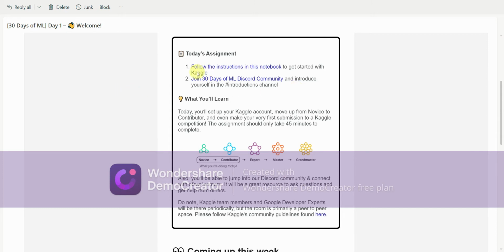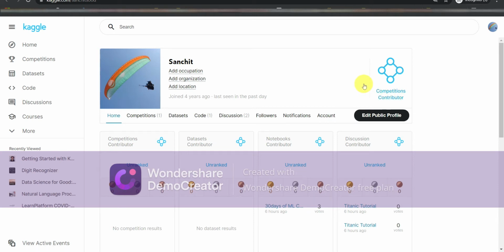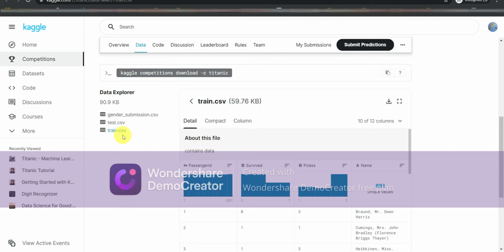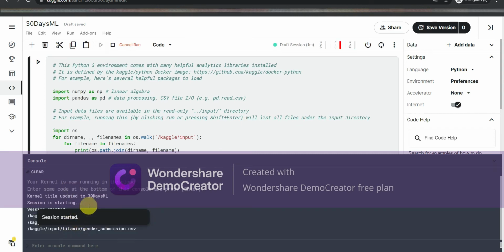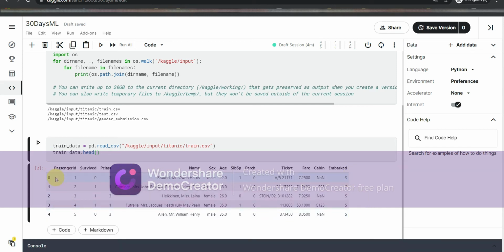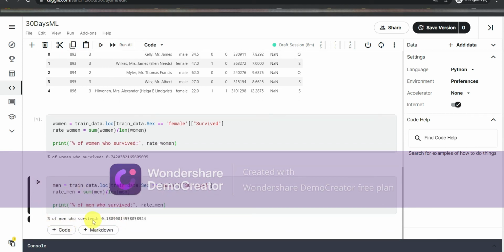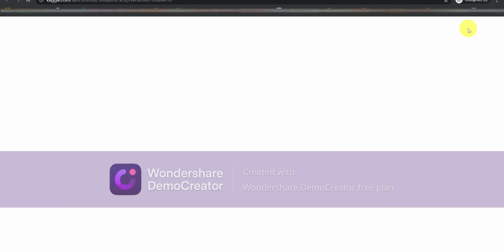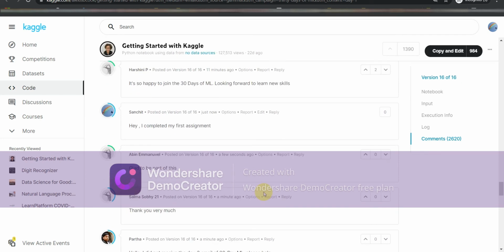Kaggle - 30 Days ML Challenge - Day1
How to Complete - Kaggle - 30 Days ML Challenge - Day 1 ? Step by Step Guide